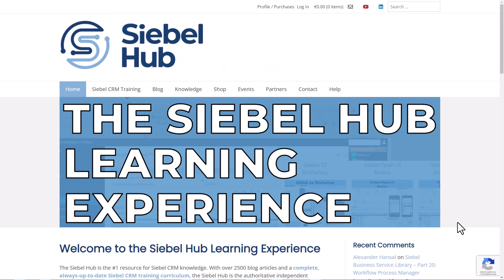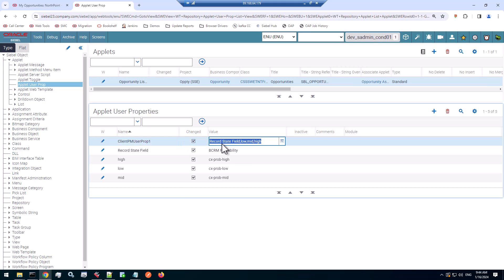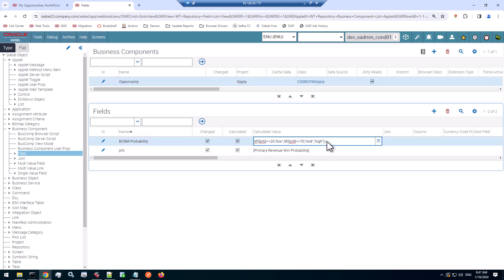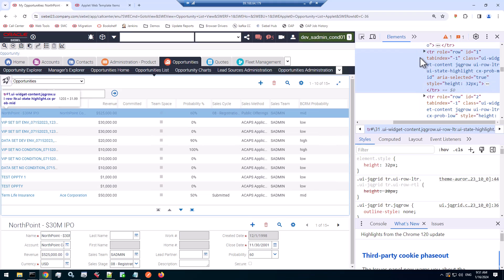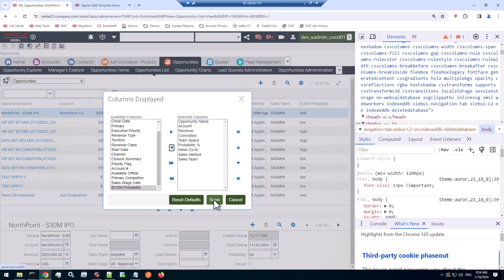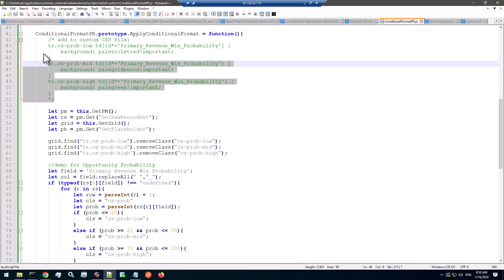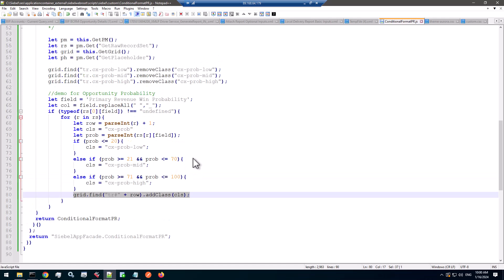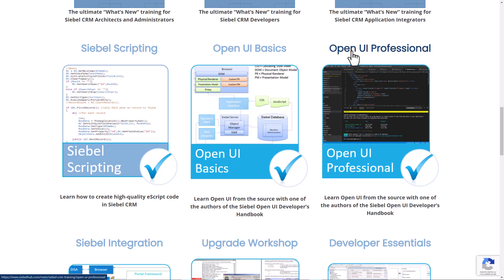(No) Code along: Conditional Format in Siebel List Applets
Learn Siebel CRM with the Siebel Hub

Example Code
(You don't really copy/paste random code from the internet, do you?)